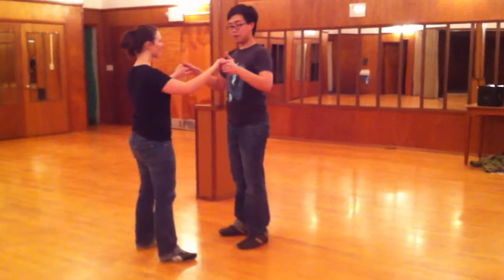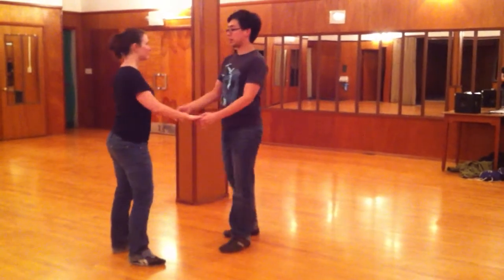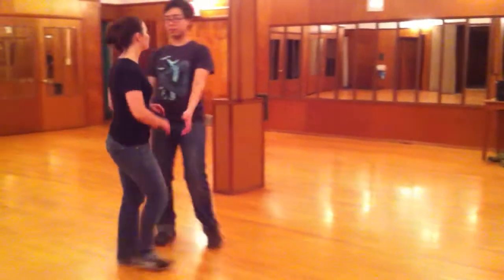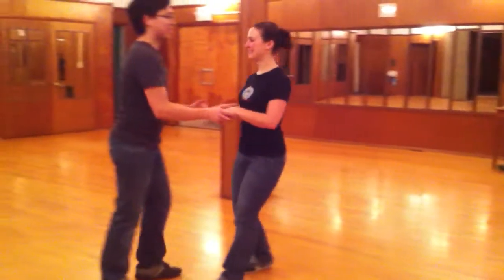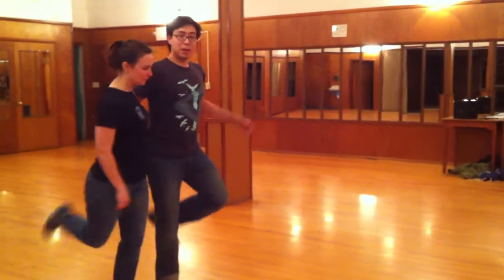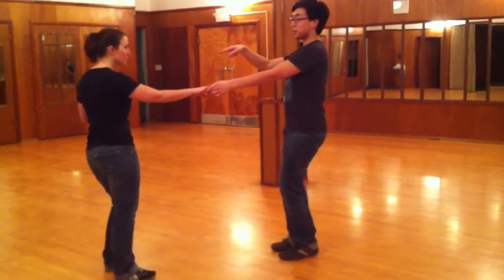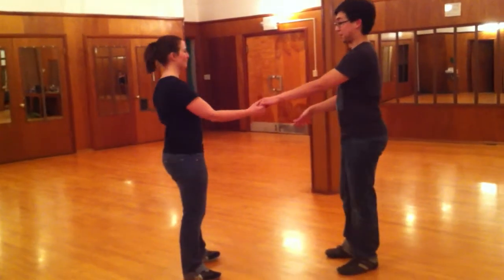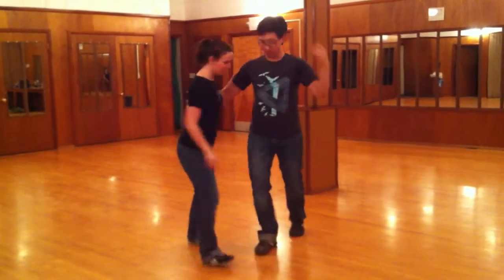Swing 171 v4 Week 6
Week 6 overview.  Video contains using counterbalance and compression in swing dancing, how to use counterbalance to improve your swing outs, and how to add pauses and breaks to your dancing.